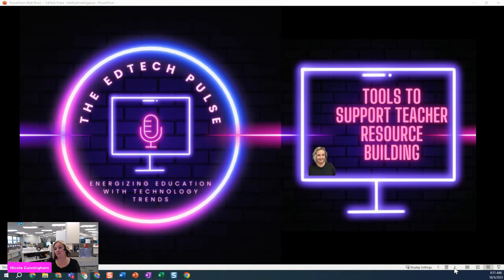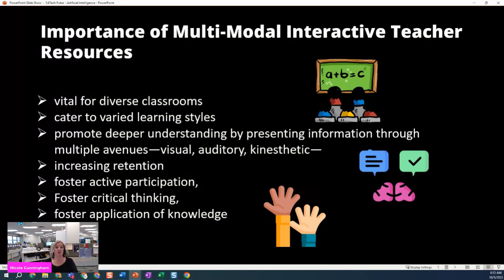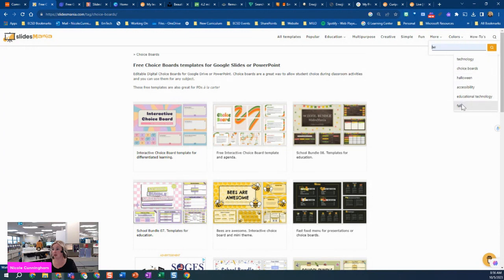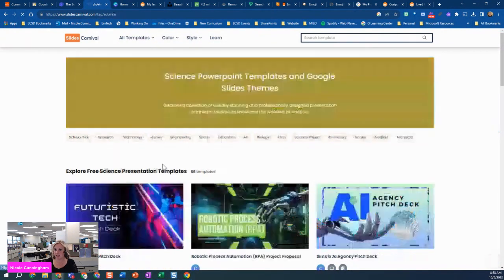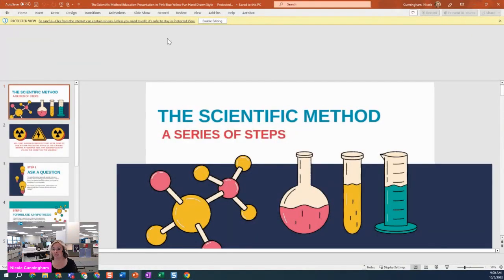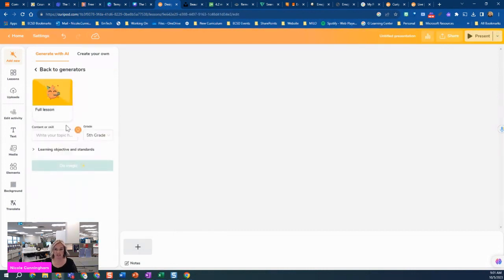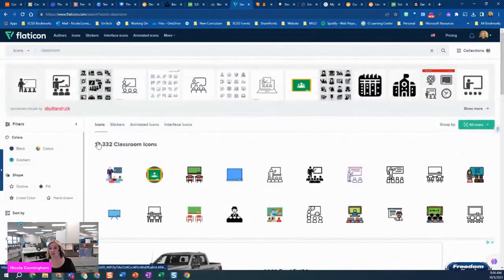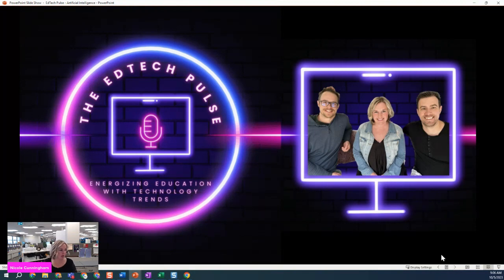EdTech Pulse Tools to Support Teacher Resource Building